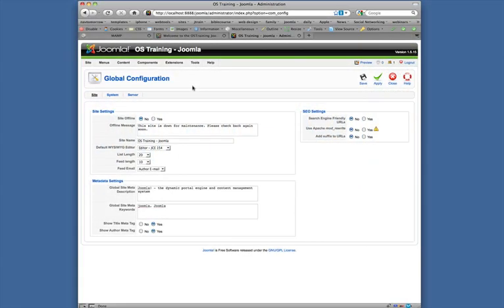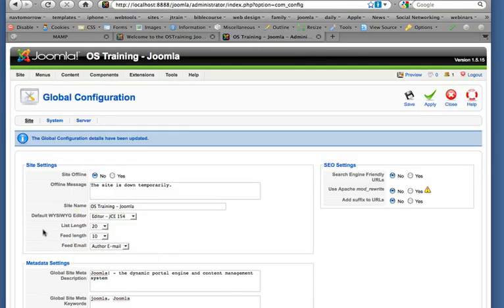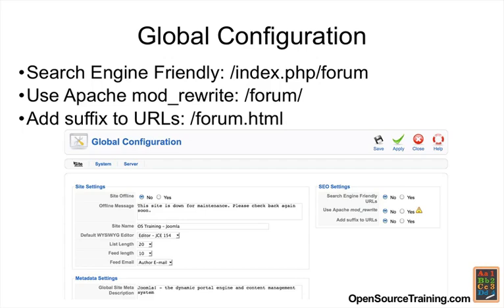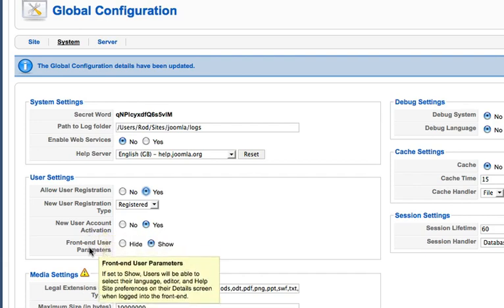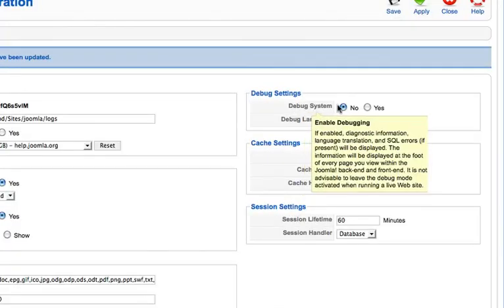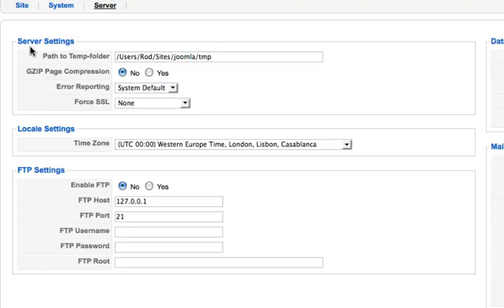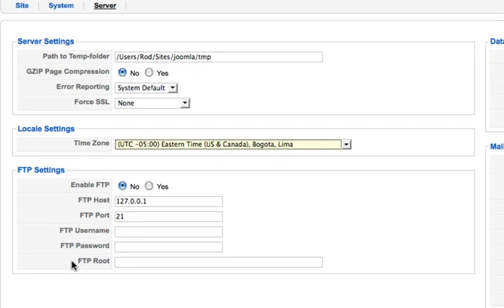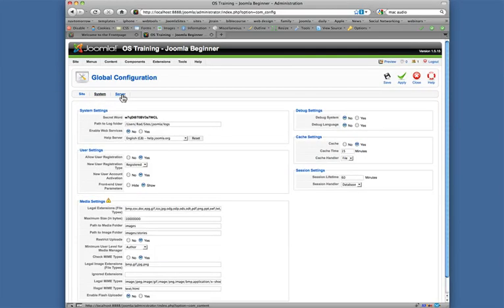Joomla 1.5 Beginner, Lesson #12: Global Configuration